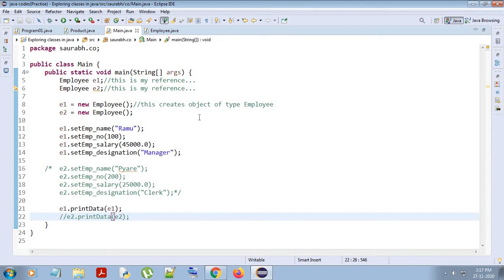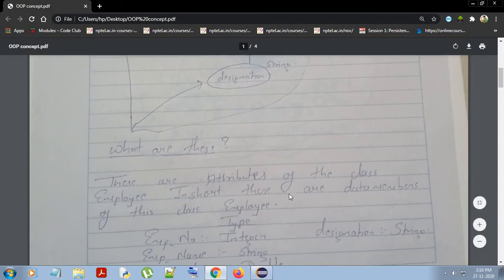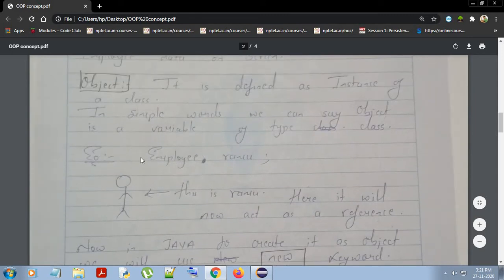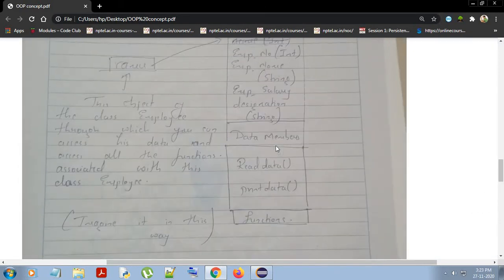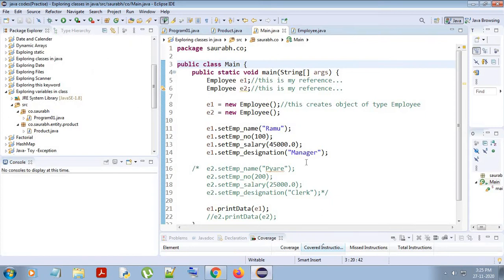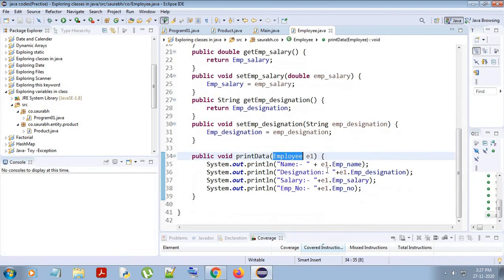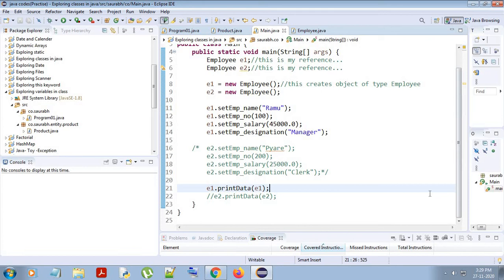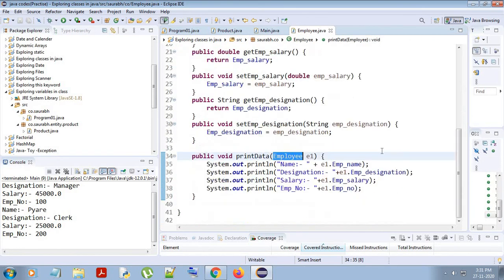Introduction to Class,objects and encapsulation in Java